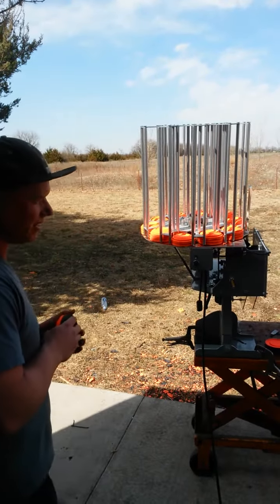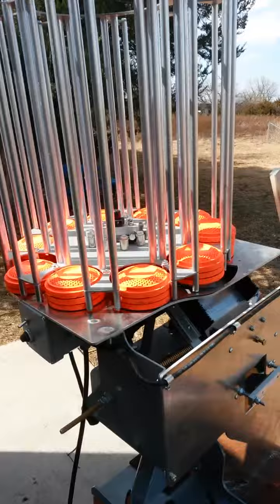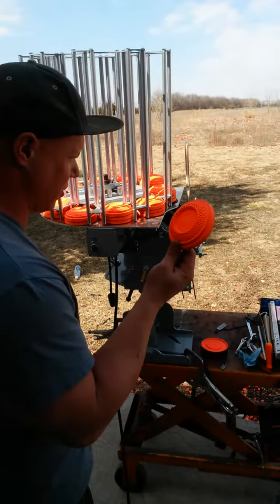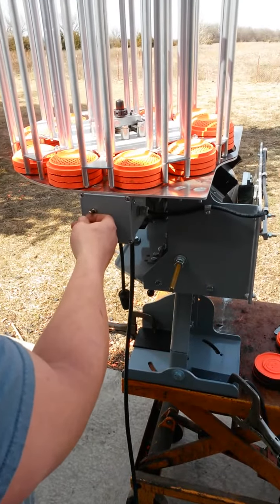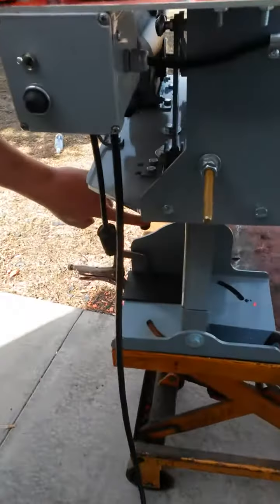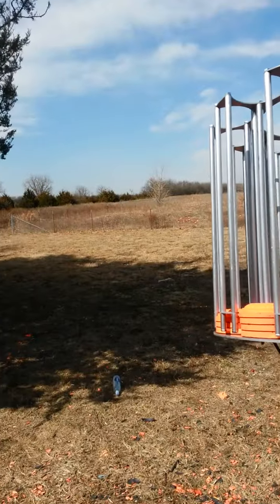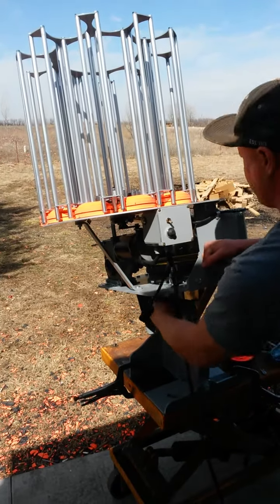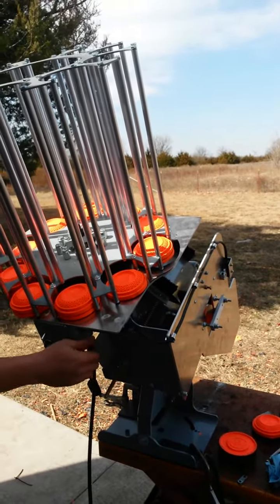Atlas Trap Company - RTC